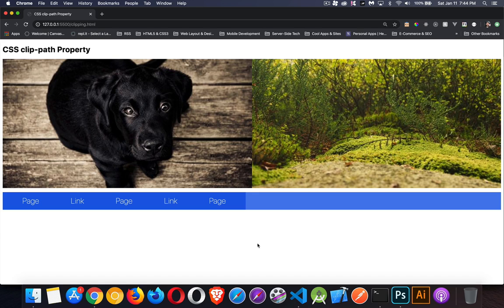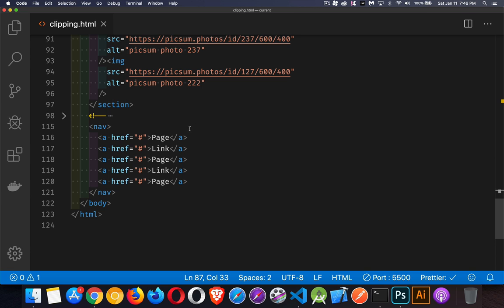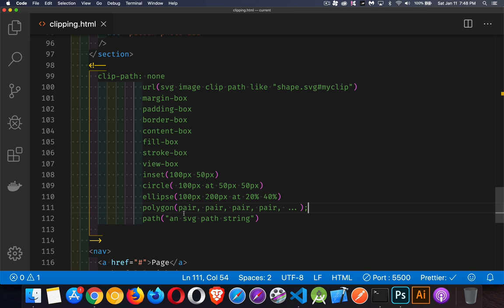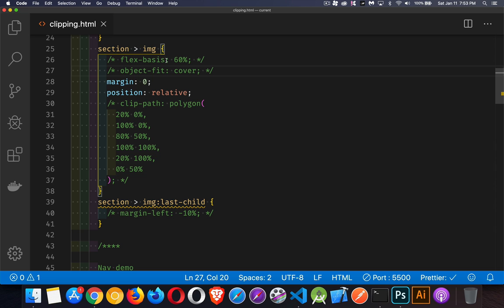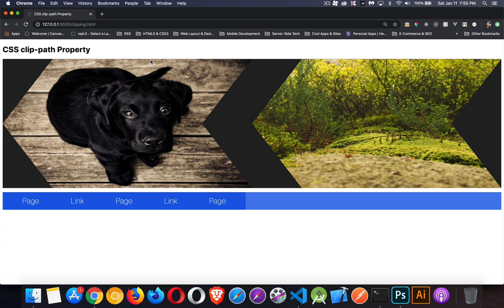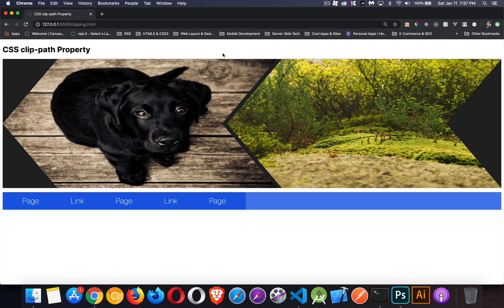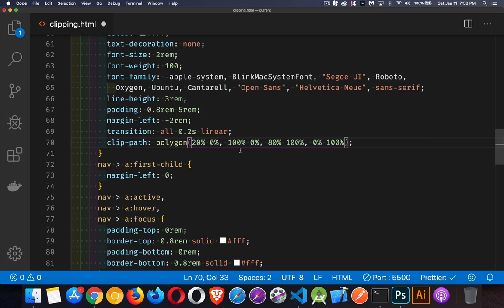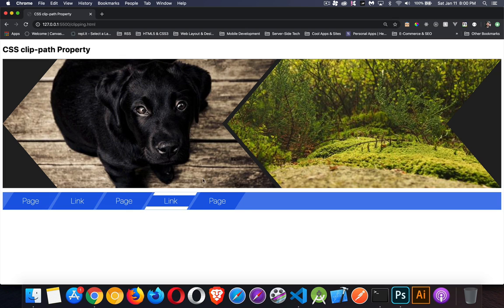Using the CSS clip path Property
This tutorial explains how you can use the CSS clip-path property to create some cool effects on your webpages.